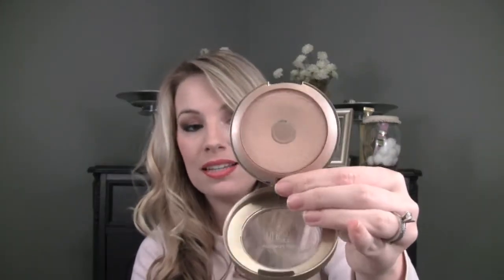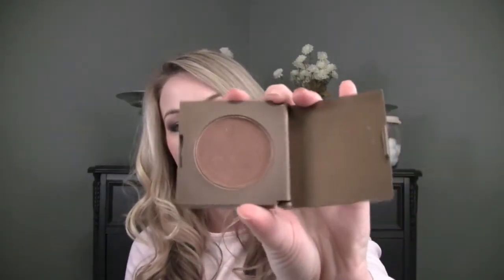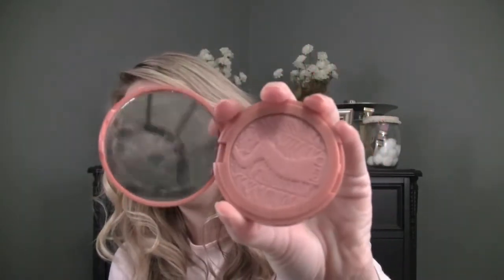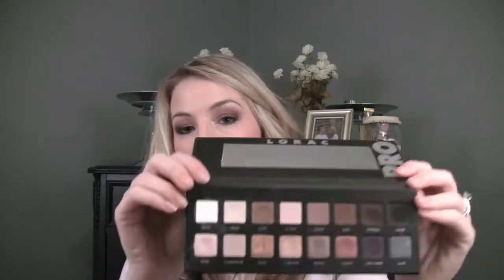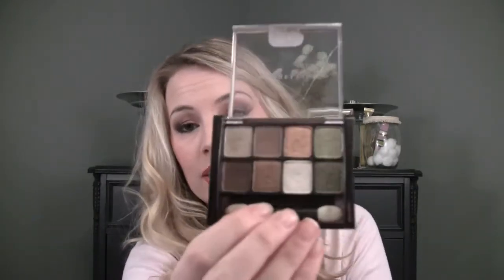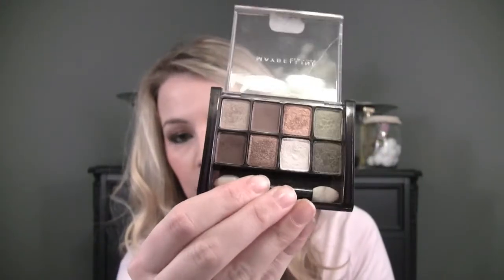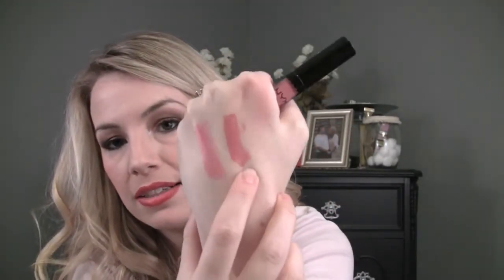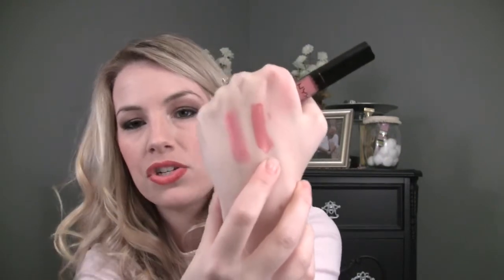Best of 2012 Beauty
Hi guys! I know there are tons of these videos right now, but here is mine to add to the mix! Lol hope you enjoy!
Thanks for your support in 2012:)